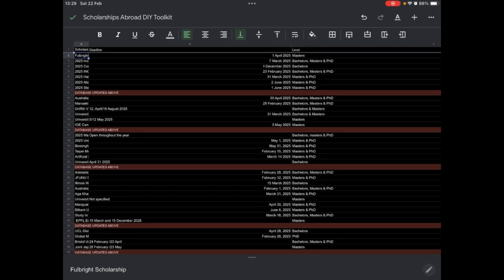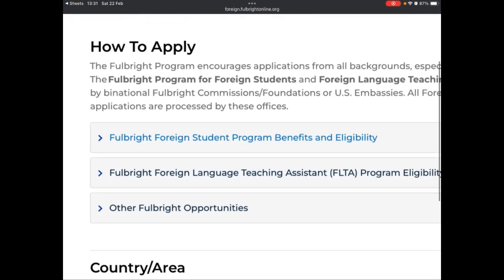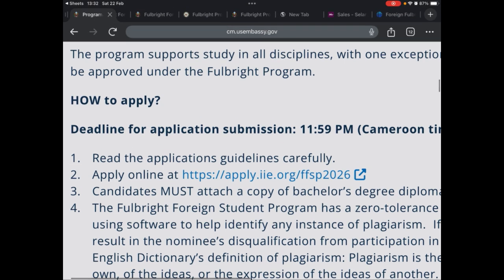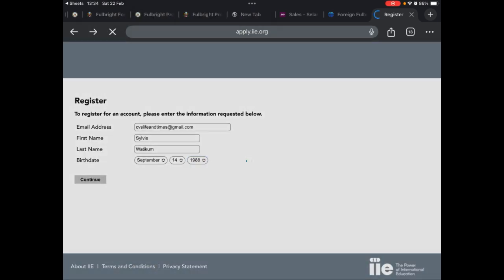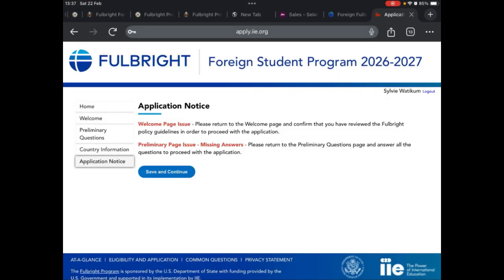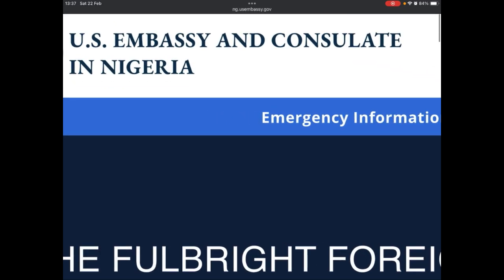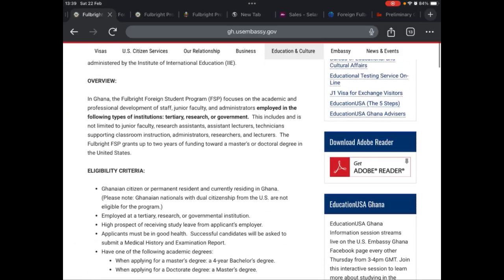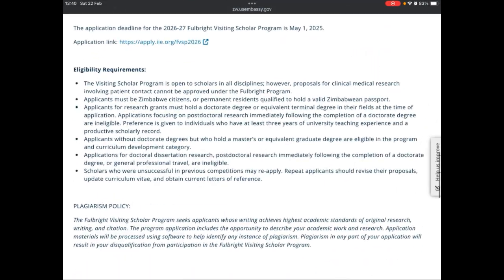How to Apply for the Fully Funded Fulbright Scholarship: Step-by-Step Guide for Master's Students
Want to study abroad for FREE in 2025? Don’t miss this step-by-step tutorial on how to apply for the Fully Funded Fulbright Scholarship for Master’s students. Avoid common mistakes that lead to rejection!

🎯 What You'll Learn in This Video:
✅ Fulbright Scholarship eligibility criteria
✅ Step-by-step application process
✅ Required documents & common mistakes to avoid
✅ Embassy-specific deadlines for different countries

Send me your documents. I will do an analysis and match you with scholarships

⏳ Timestamps to Jump to Key Sections:
0:00 - Introduction
00:42 - Scholarships Abroad DIY Toolkit
01:15 - Step by step application guide
07:54 - USA Embassy websites